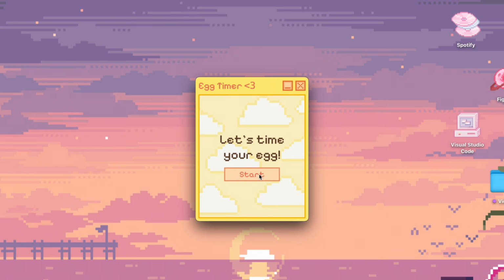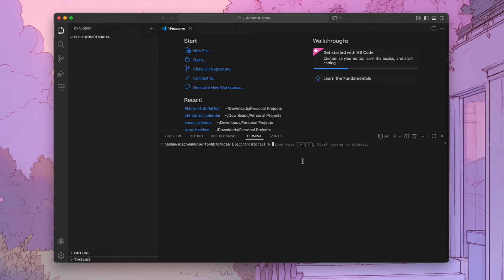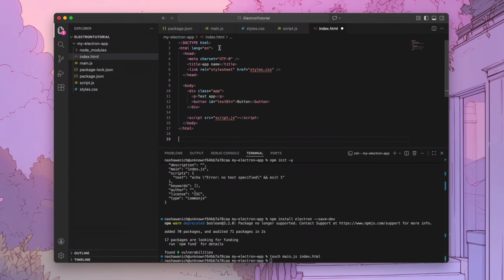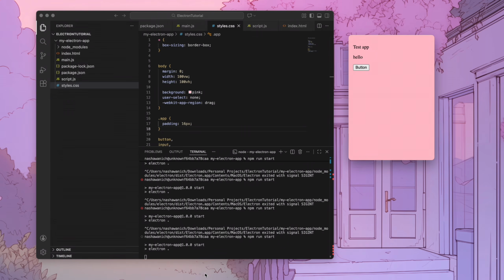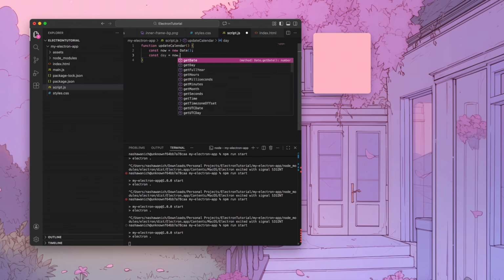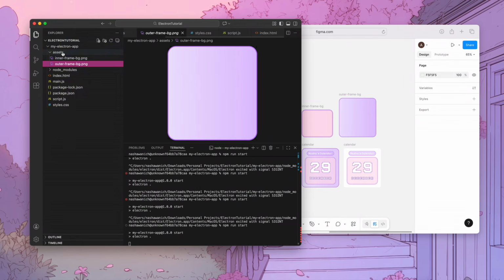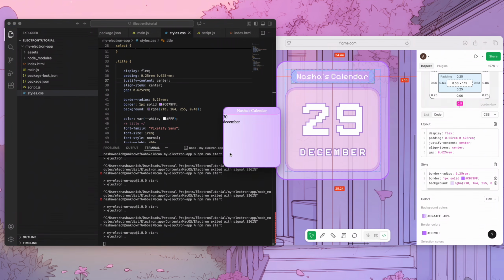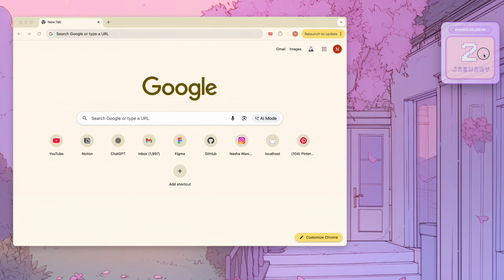How to code your first cute application from scratch (beginner friendly & aesthetic :3)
Hi everyone! I’m back with another tutorial! This time is a full step-by-step tutorial on how to set up and build your very first electron application. I hope you enjoy!

Github Repo for the calendar tutorial (timestamp: 8:37 - end of video)

꒰ঌ ໒꒱ NodeJS and Package Manager

Happy coding⋆𐙚₊˚⊹♡
- Nasha